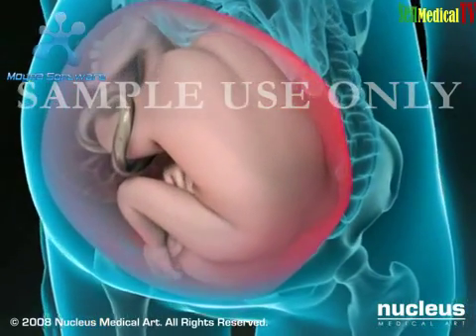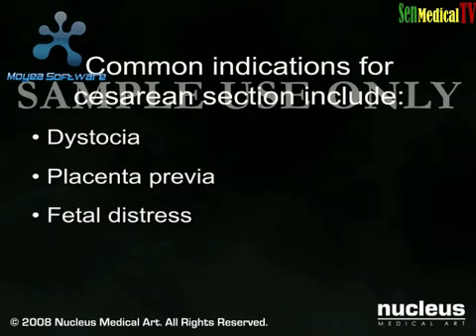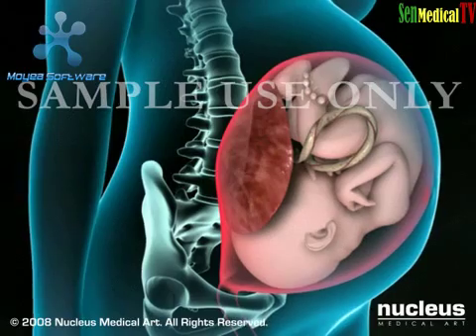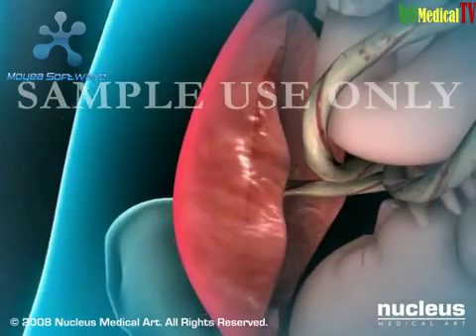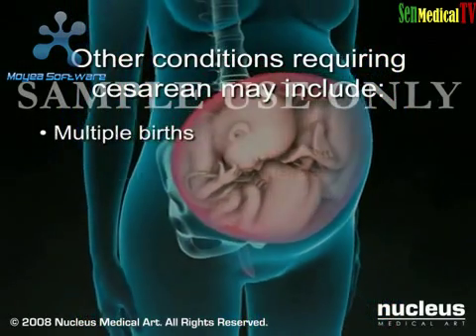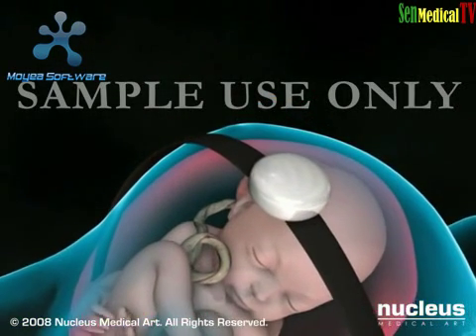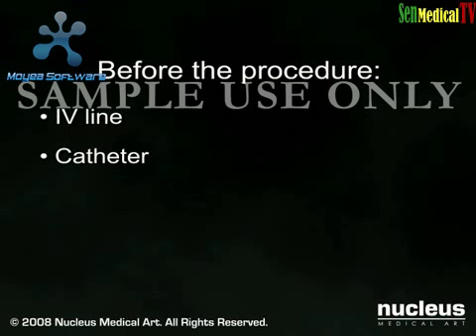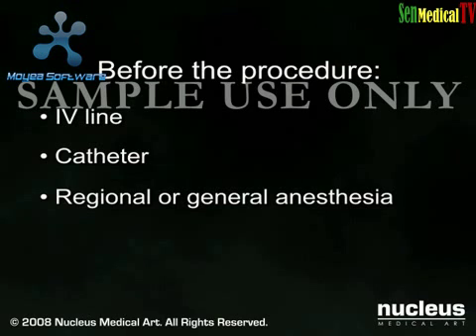Cesarean Section C Section Delivery Full Version Medical Animation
cesarien